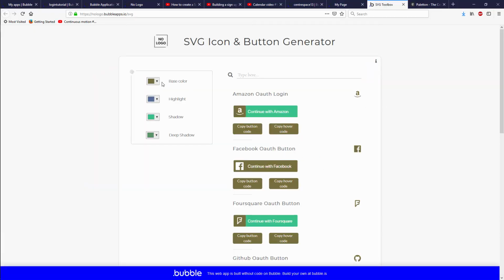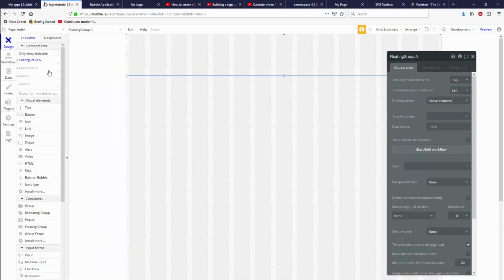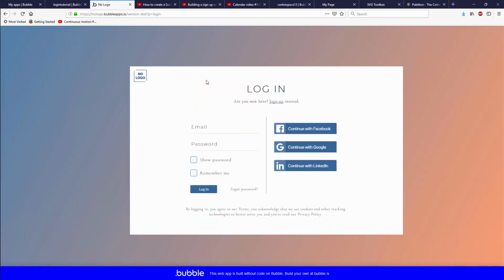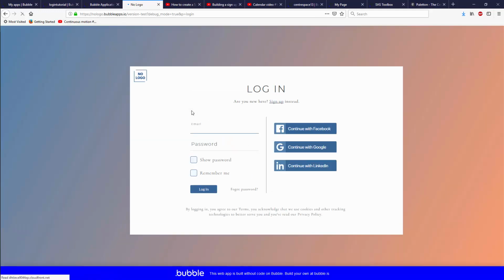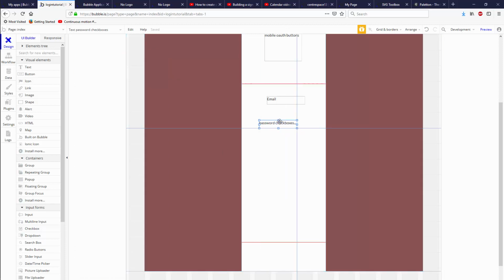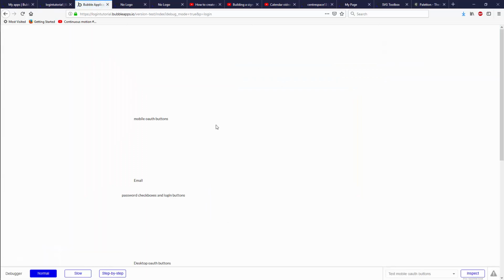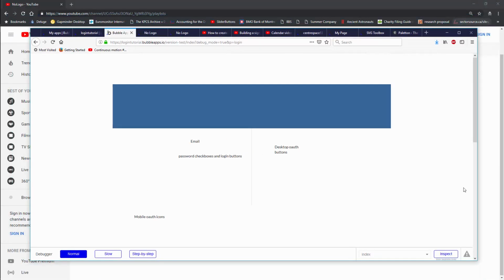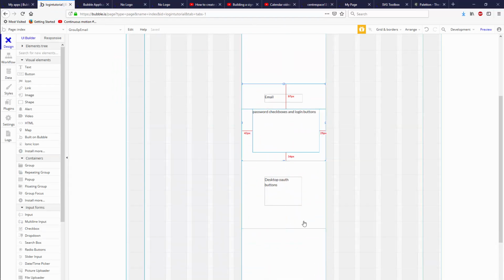Build a web app 2019 - Bubble.is 6/x Login Screen pt 1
You can now get a single panel version of this login workflow that is a bit more developed than this one by following the 14 minute tutorial in the link above. Happy bubbling!!

Set up a login screen with a sleek design for our bubble app. Add UX features that are used by world class apps. Fully responsive, as usual.